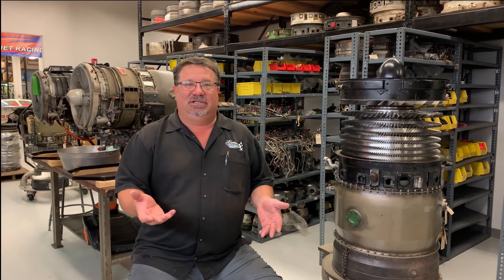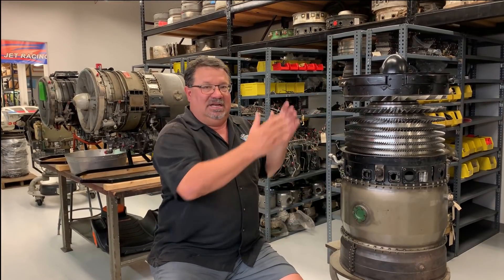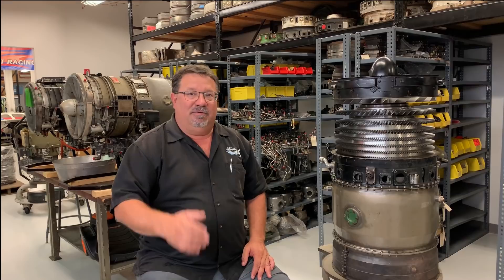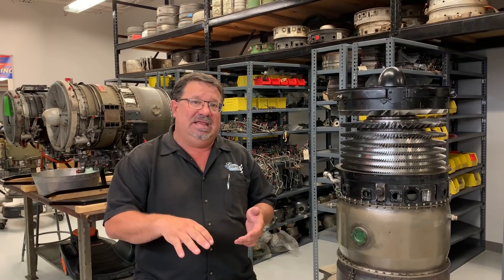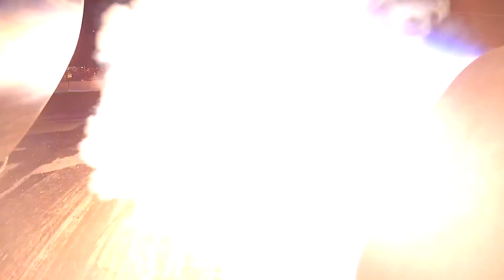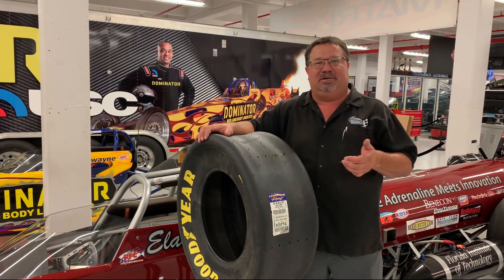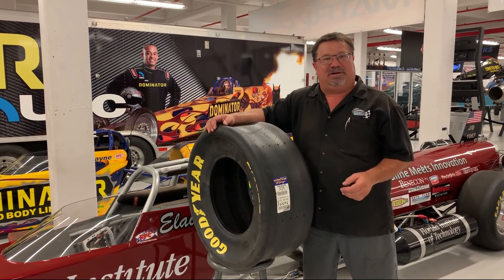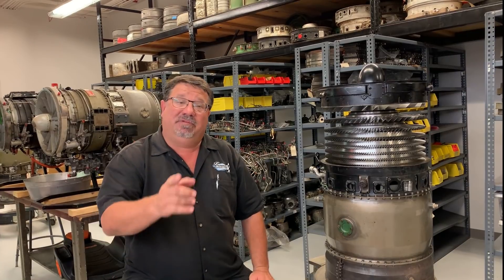Questions Answered!!!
The Jet Man himself answers your questions!!

Next Events: (coming to a town near you)
May 17-18 Delmar, DE
May 25 Darlington, SC

*Visit us for a Tour*
2495 Palm Bay Road NE